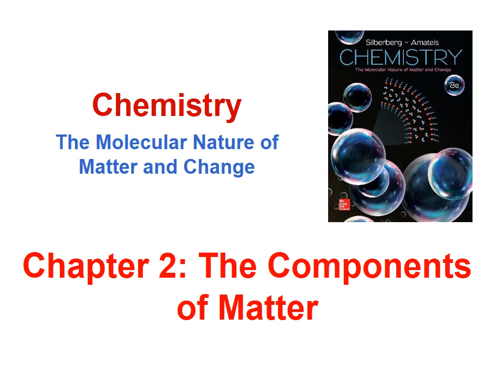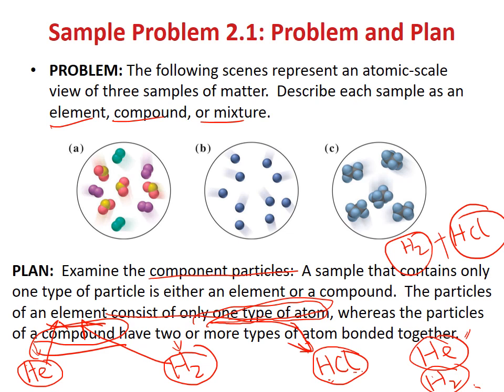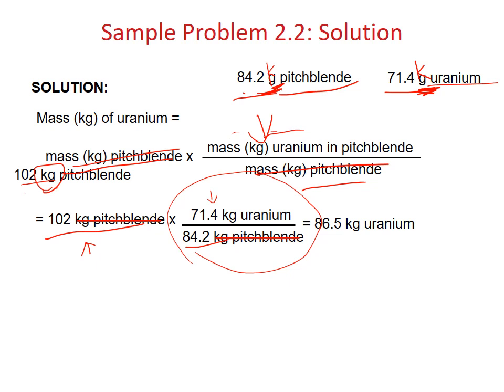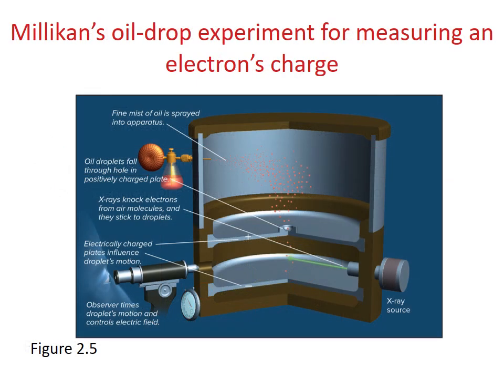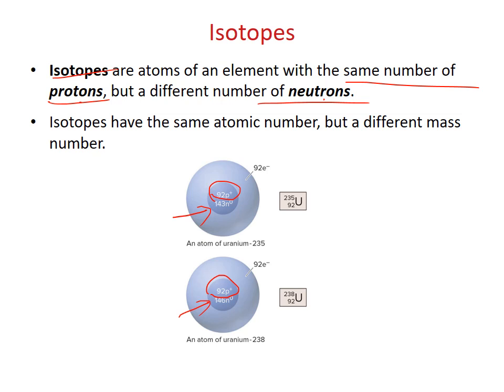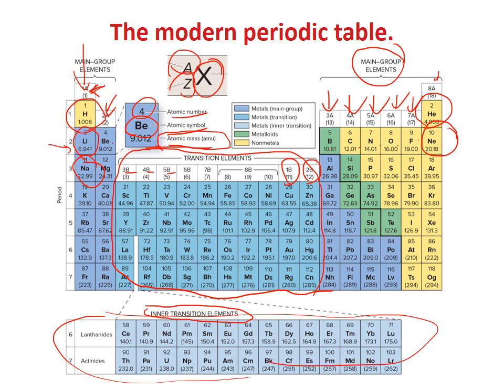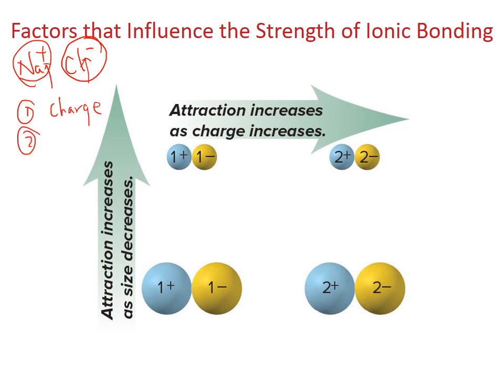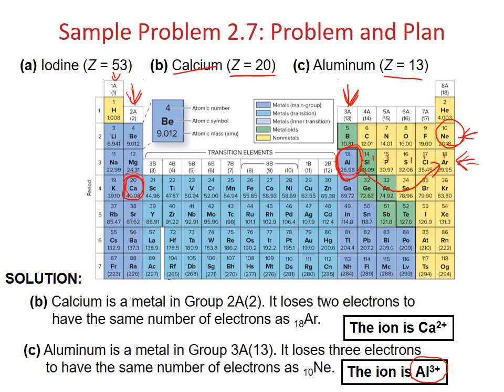CHEM 1311 ch02a